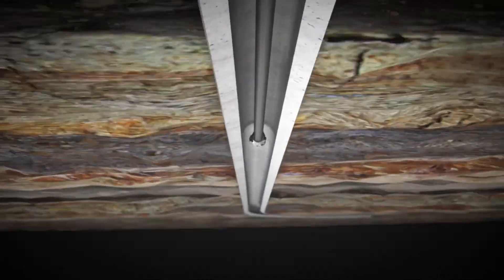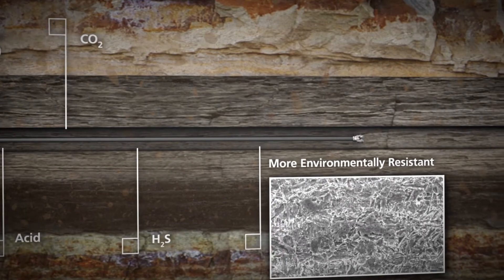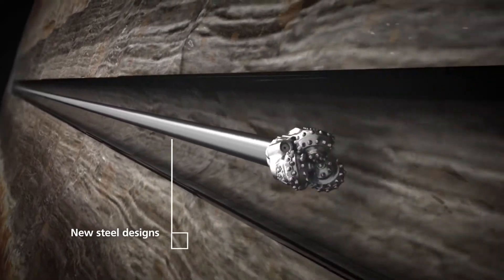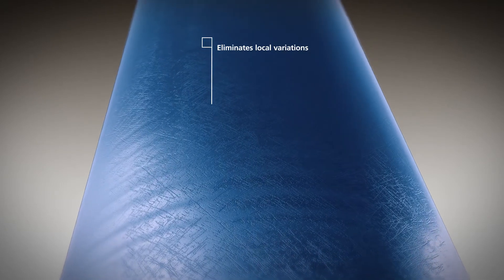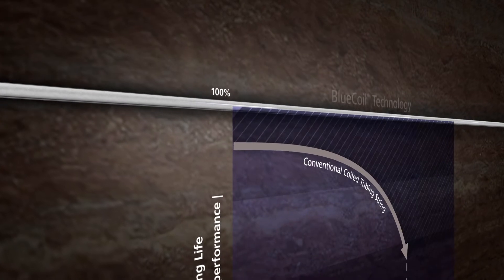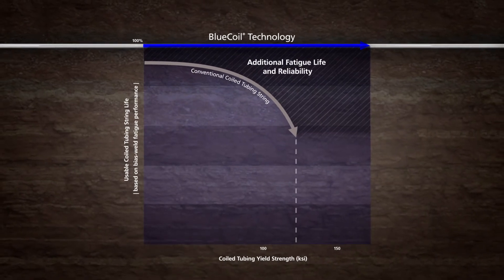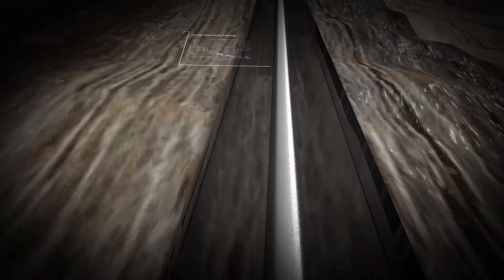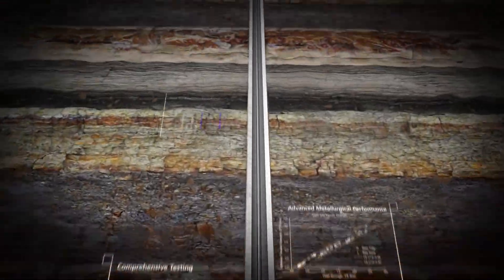BlueCoil® Technology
BlueCoil® technology is a heat treated coiled tubing that is designed to last between two to four times longer than conventional coiled tubing. This unique technology is based on new steel designs never used before in the industry to produce coiled tubing that is stronger and more fatigue and environmentally resistant throughout its structure.